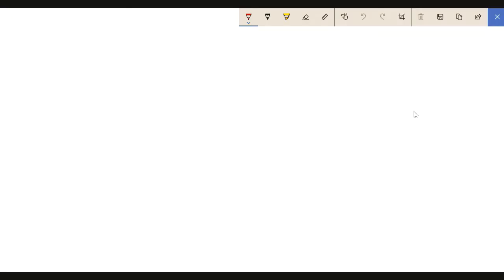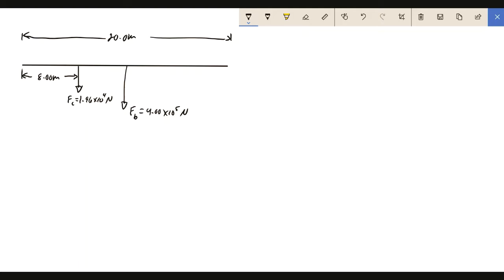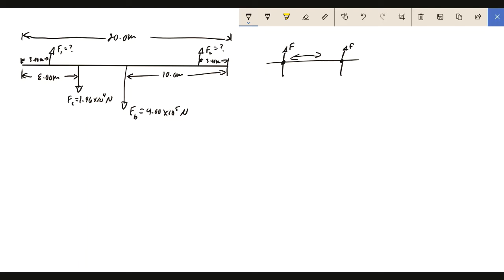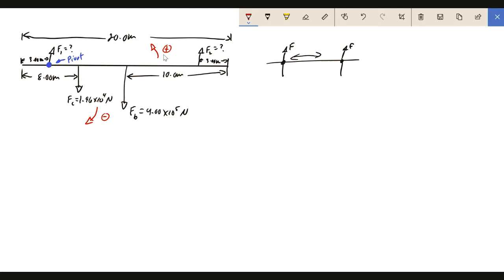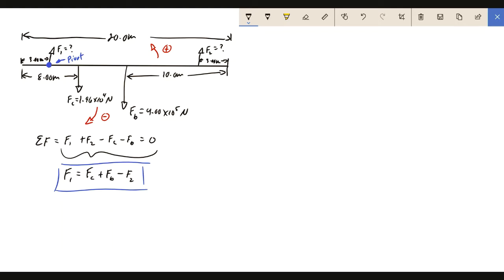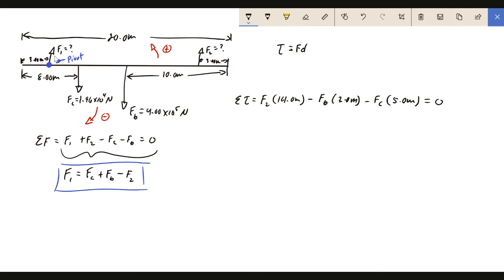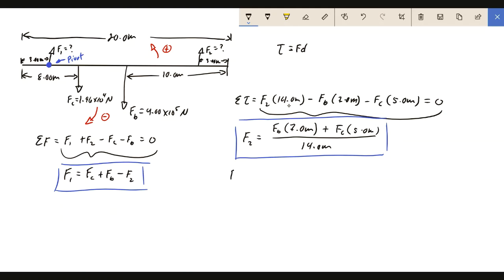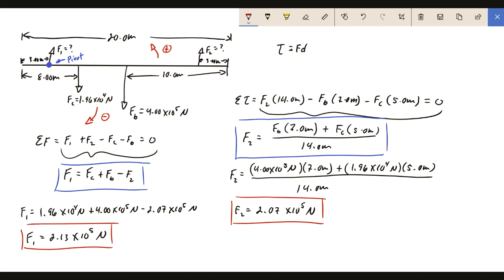Rotational Equilibrium Practice Problems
Here's how to tackle one of the rotational equilibrium type of problems.  Hours of fun!